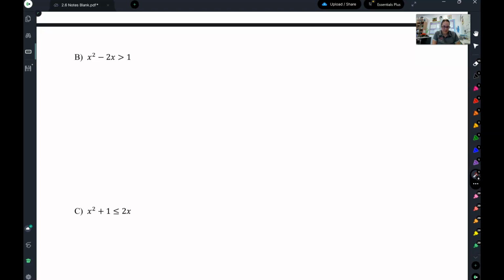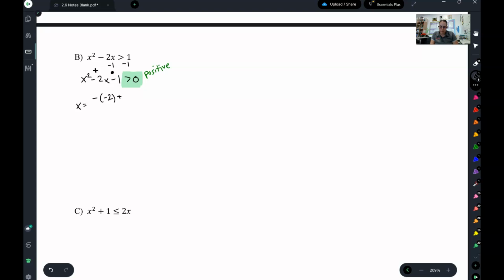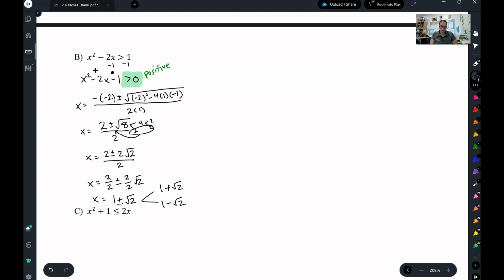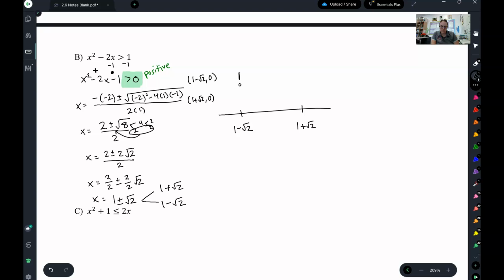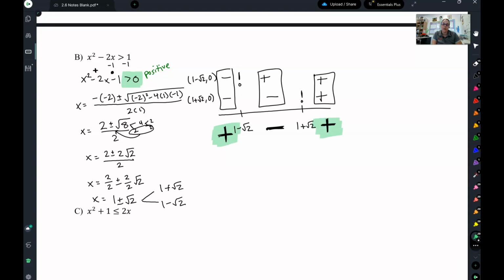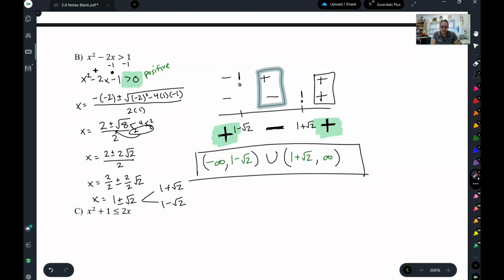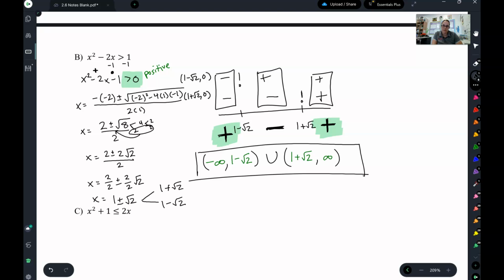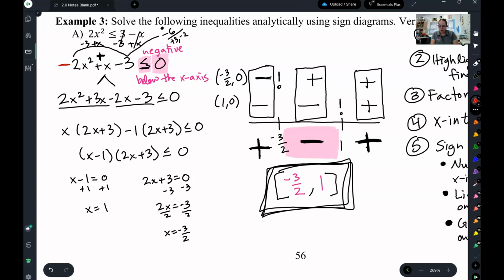CE1050 2.6 Lesson Pt 3